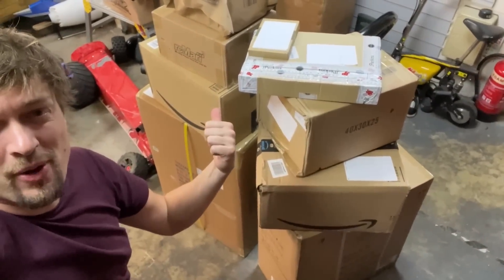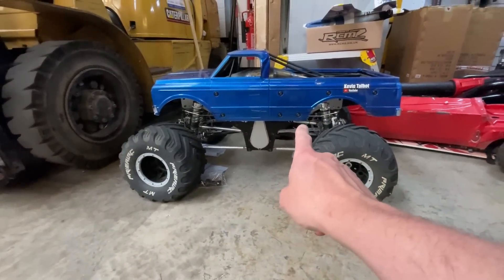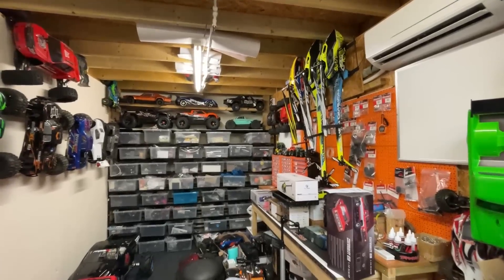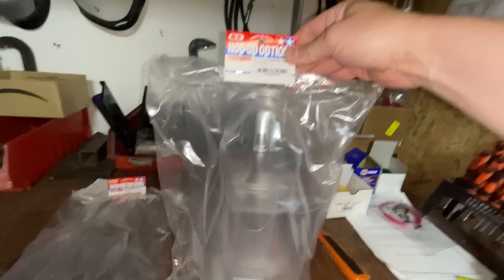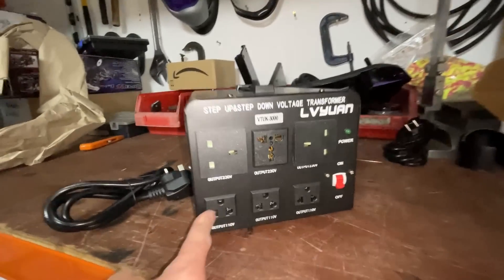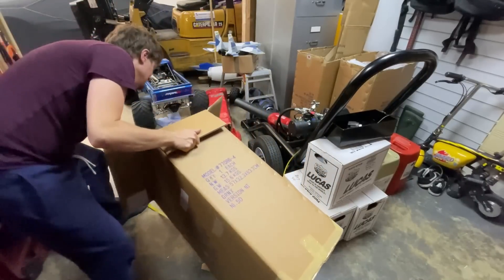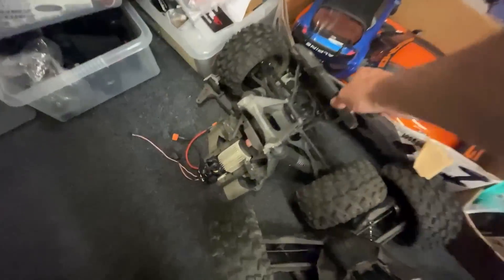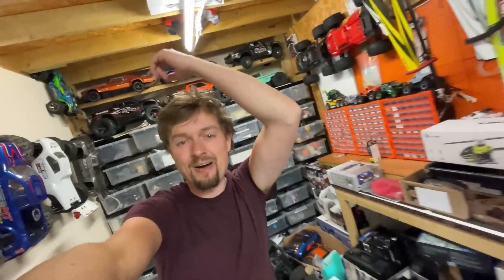Mystery Parcel Unboxing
Tools
Power Tool Tips
Better power tool tips
Hand Allen Drivers
Soldering Iron

GPS Speed Meters
SKY RC Standalone
Phone App Meter